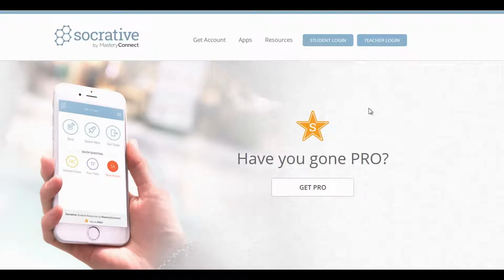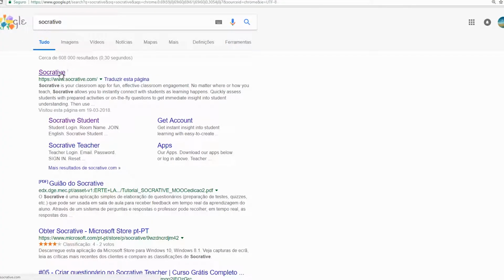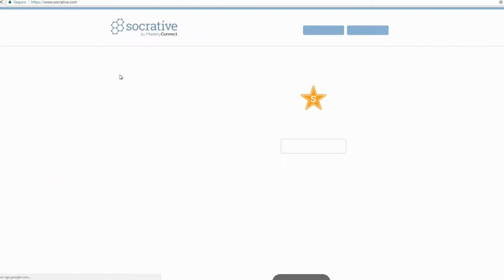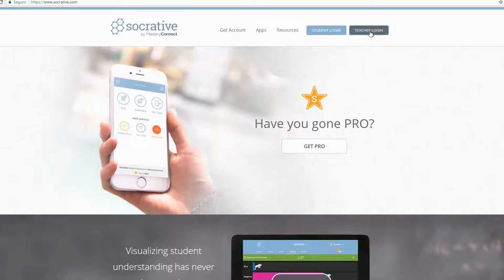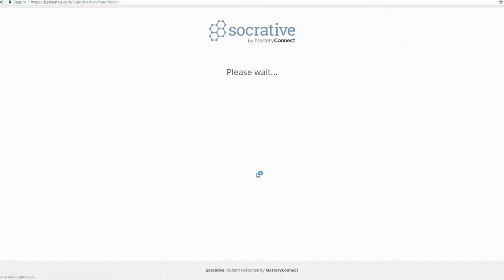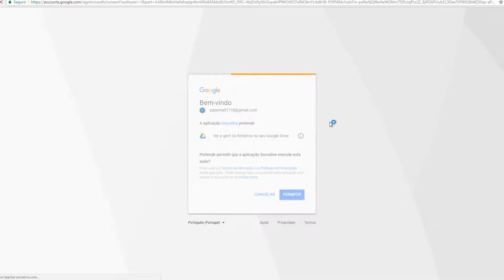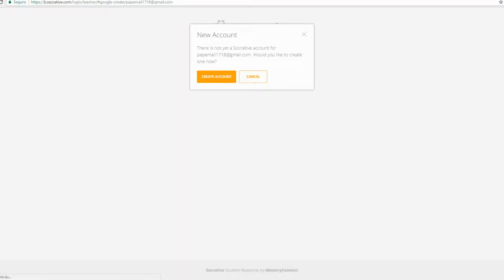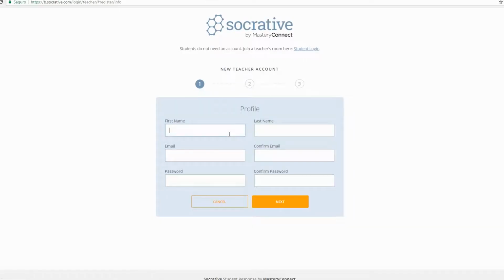Socrative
Tutorial made by students who participated in Blic&CLic project